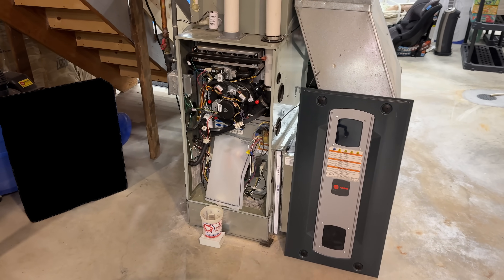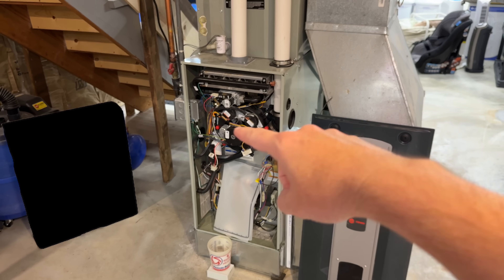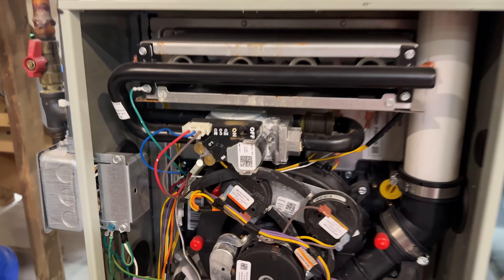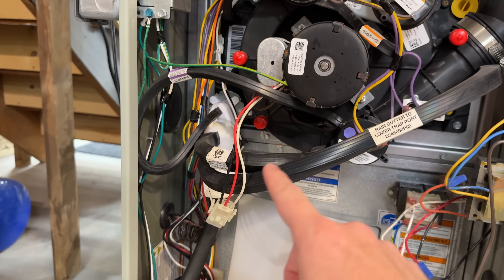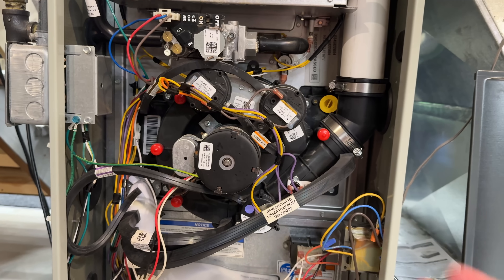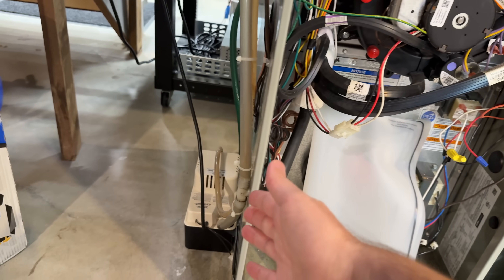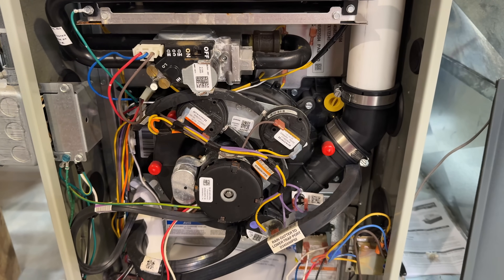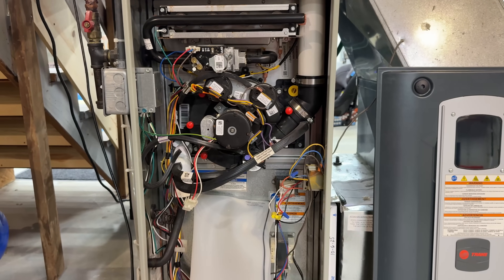It's not that hard to stop a Trane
They say it's hard to stop a Trane. But after just 6 years, a few drops of water are all it took to kill my control board. Then it happened again, two weeks later. If you have a Trane S9V2 like I do, and it's installed in your basement, there's a good chance the draft inducer fan motor housing will develop a leak.

And as it's directly above the unprotected control board, with delicate electronics, the dripping water will likely break something given enough time.

Luckily the parts for my repair are still covered under warranty, but the labor is not.